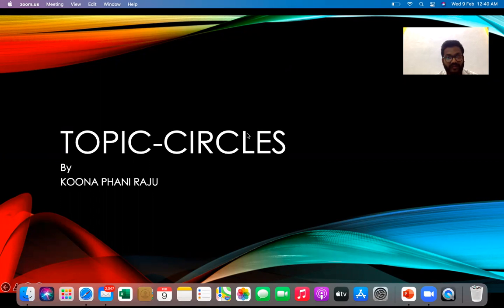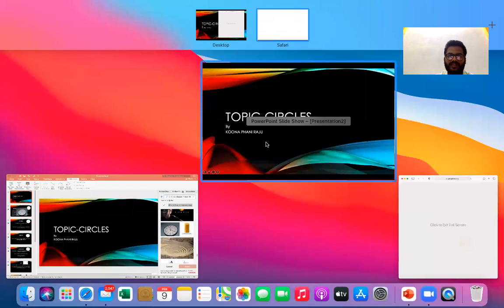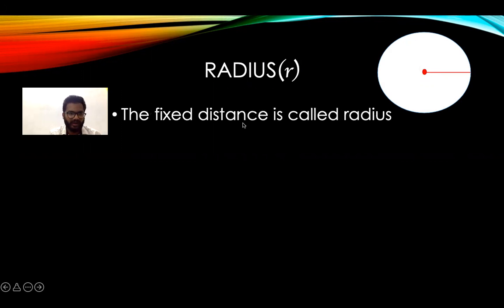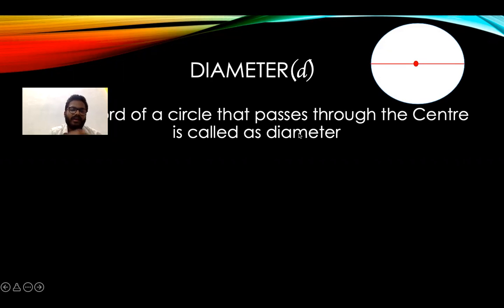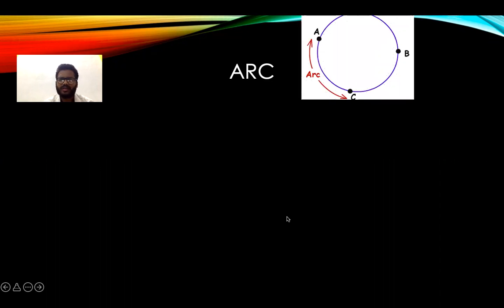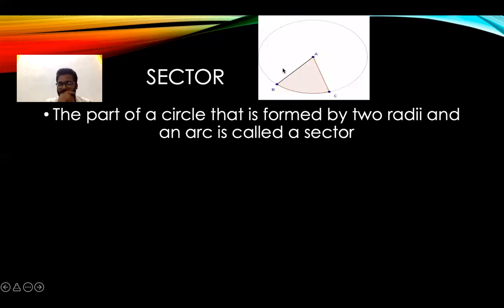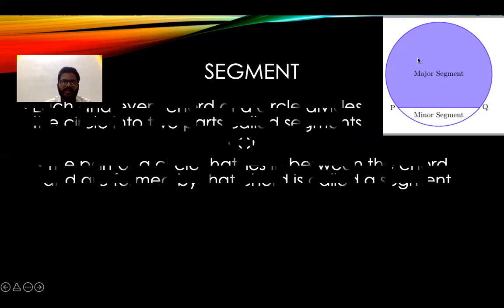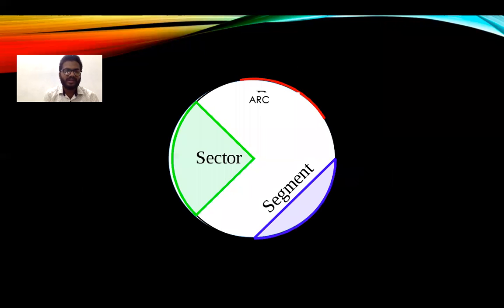What is a circle, radius, diameter,chord,segment , arc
Chord, sector , segment and arcs